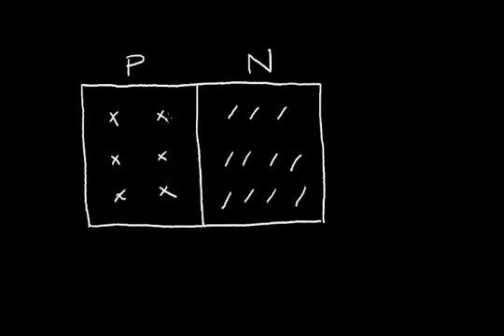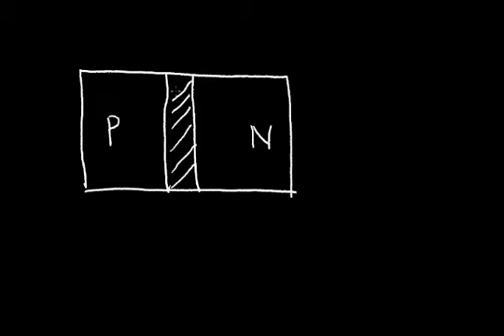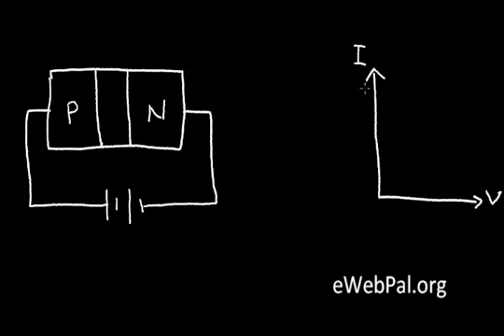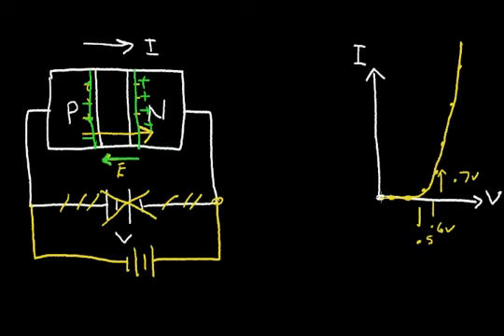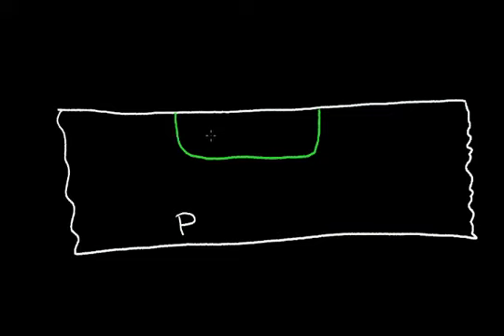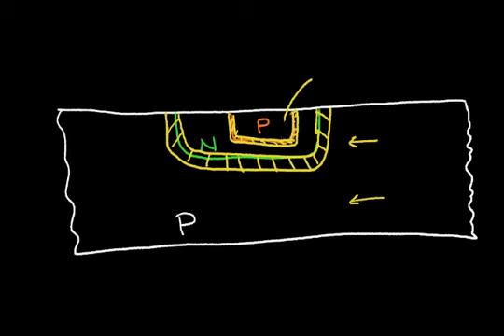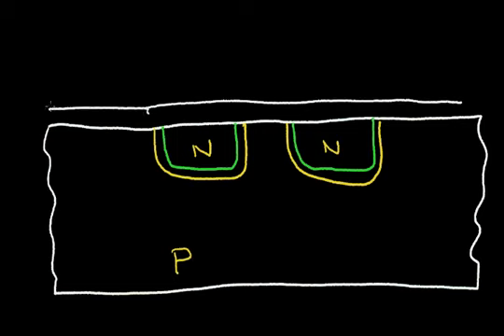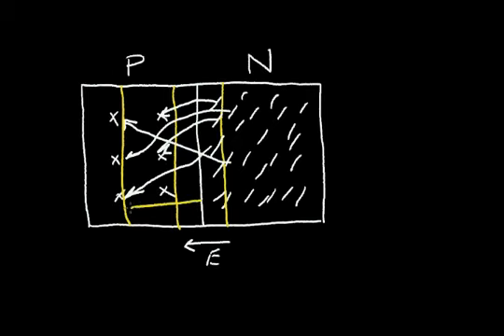The PN ction Diode (Part2)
The depletion region is related to diode behavior, PN junction capacitance, and breakdown voltage. The zener region is mentioned. How the PN junction relates to diode behavior, wafer fabrication and mosfet behavior including the Nmos transistor is explored.